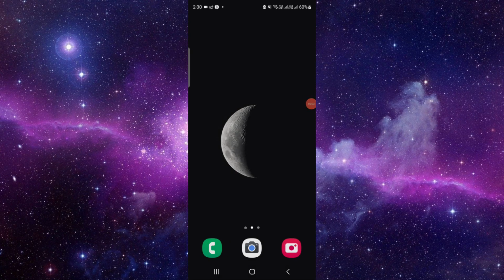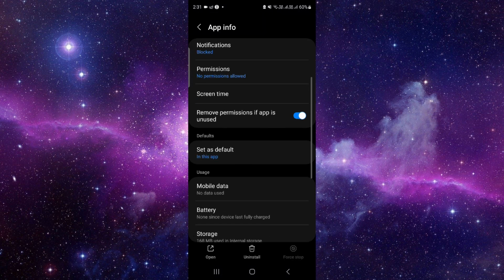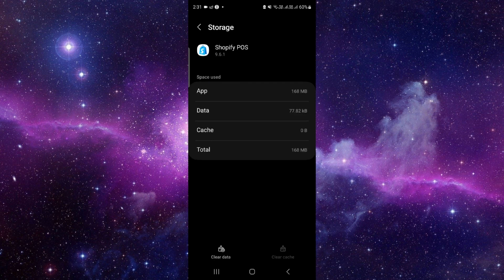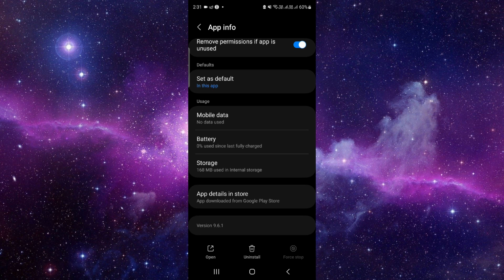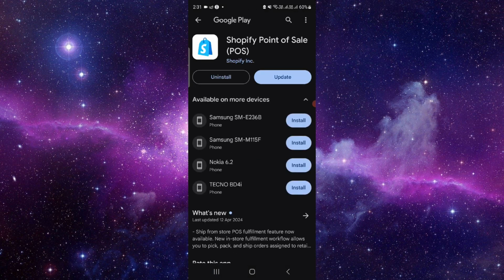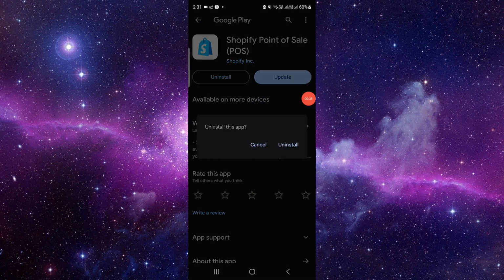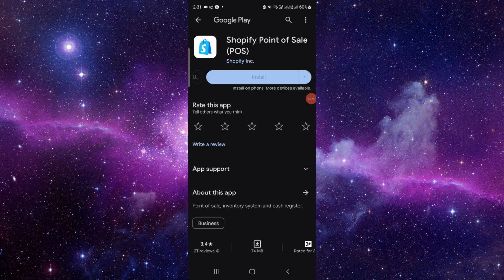✅ How to Fix Shopify Point of Sale App Not Working (Full Guide)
Experiencing issues with the Shopify Point of Sale app? Don't worry, we're here to help! In this comprehensive guide, we provide detailed troubleshooting steps to help you resolve any problems you may be encountering with the app. Follow along to get your app back on track.

Key Learning Points:

Troubleshooting methods for Shopify Point of Sale app issues
Resolving glitches and errors effectively